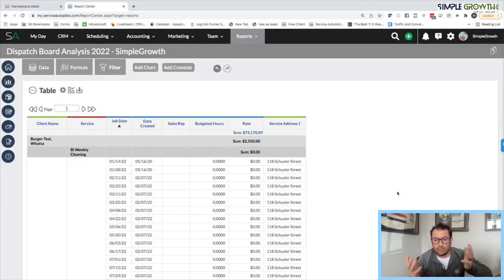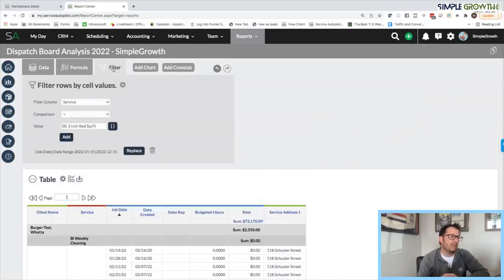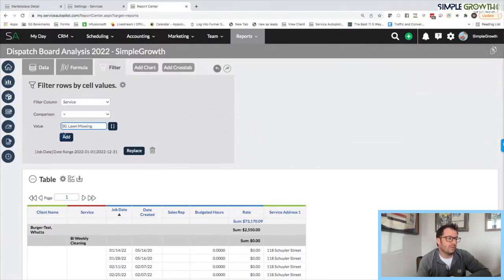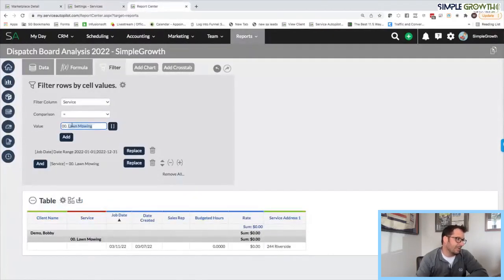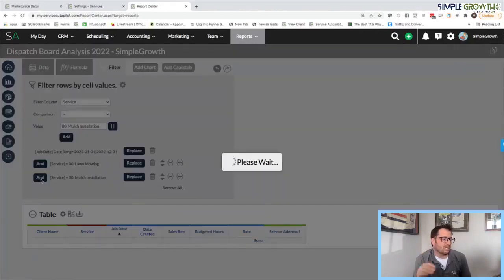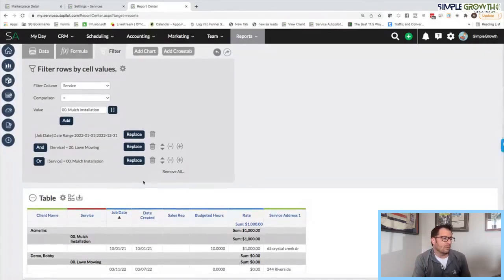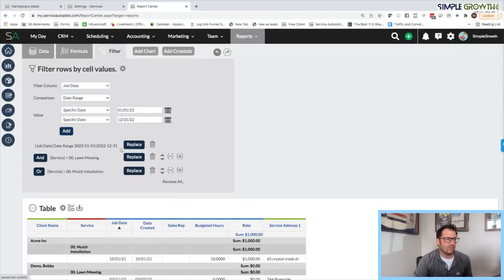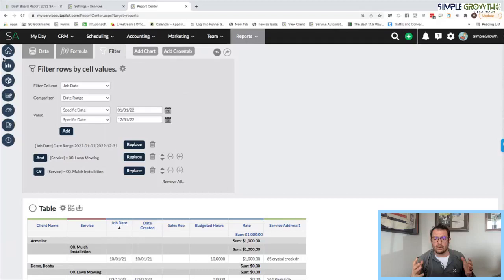SA Dispatch Board - Free Download